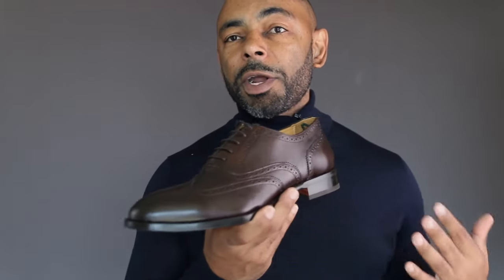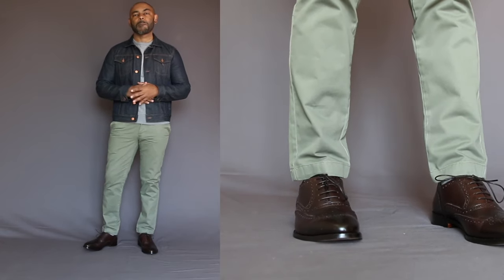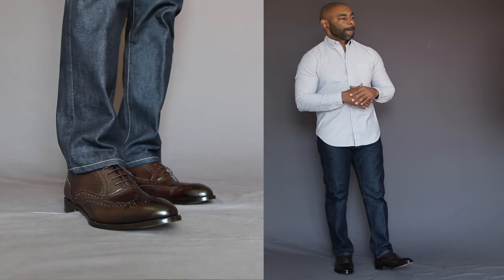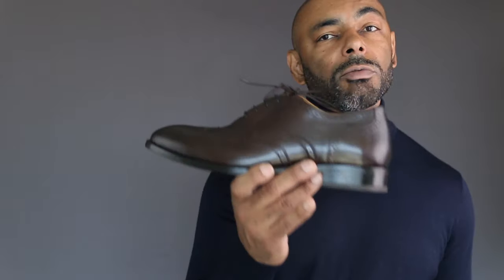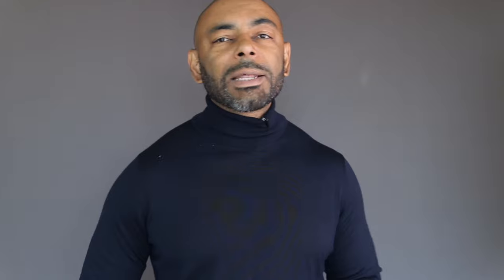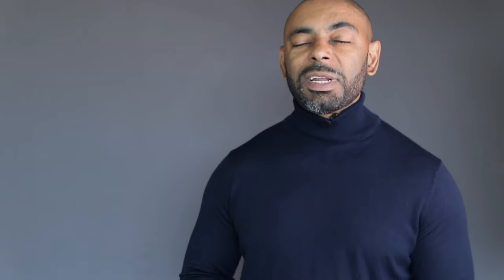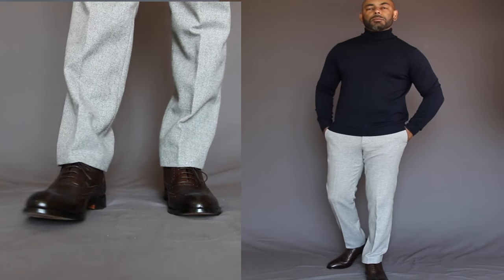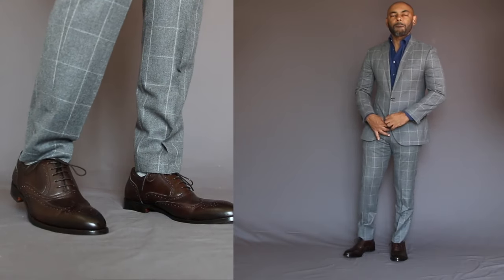How To Wear Brogue Dress Shoes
In this video, Jeff from The Style O.G. shows a look book for four outfits illustrating how men should wear brogues. He talks about the versatility and timeless style of the men's dress shoe, the brogue.